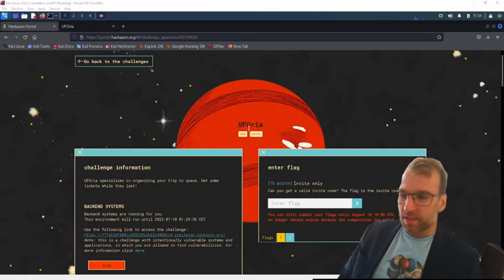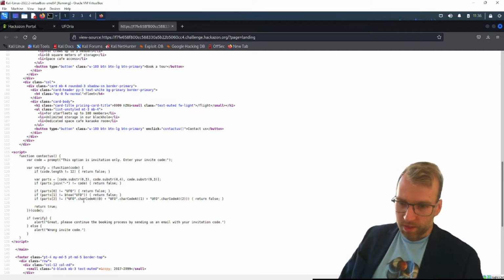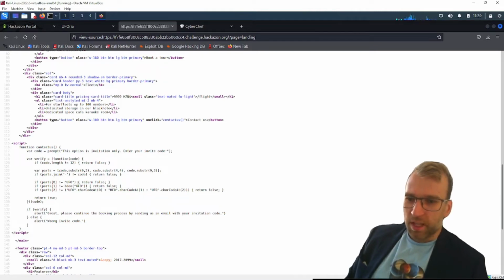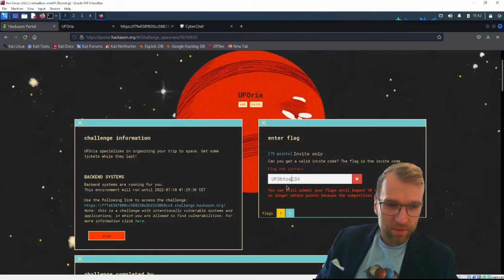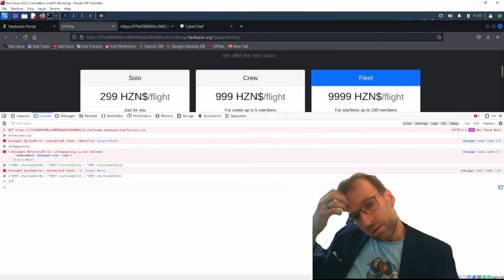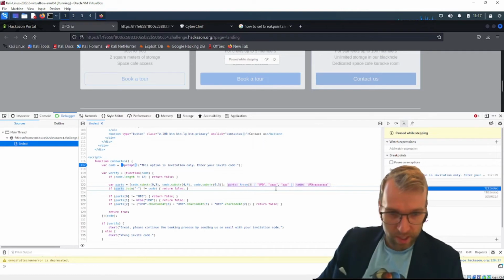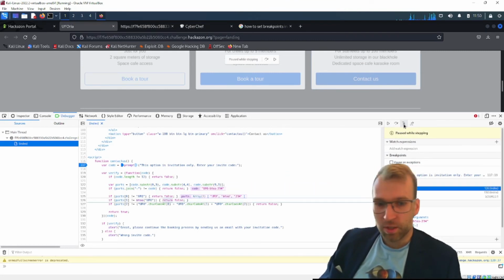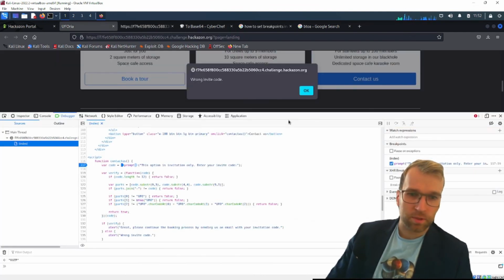Hack Holiday - Space Race 2021 - Uforia Part 1 - Deloitte CTF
This is a challenge from the Deloitte Hack Holiday Space Race 2021